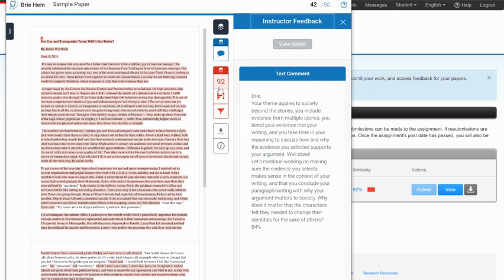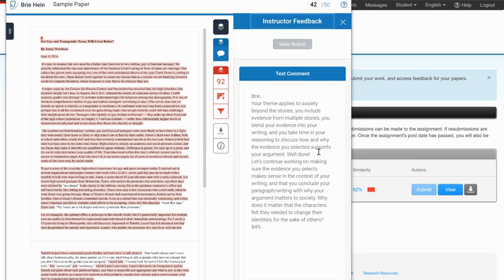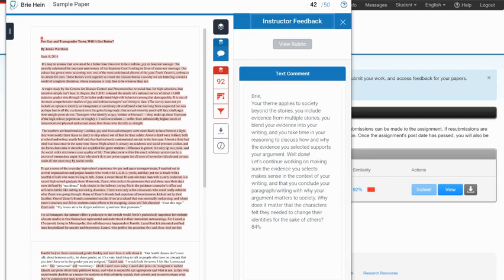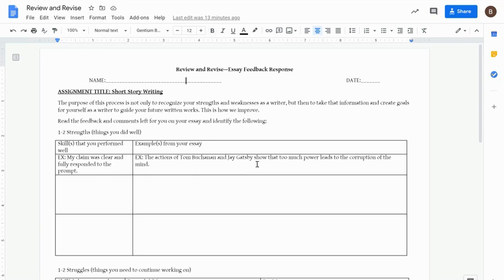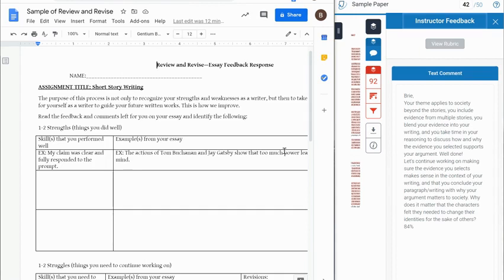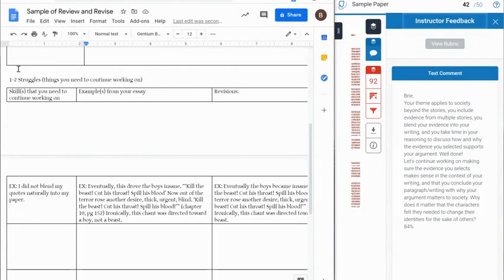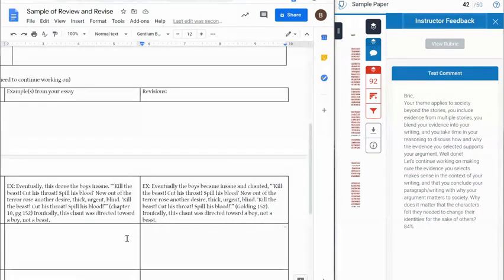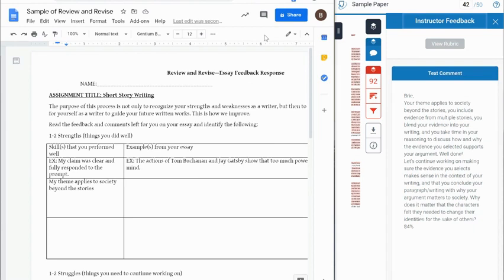Review and Revise Instructions